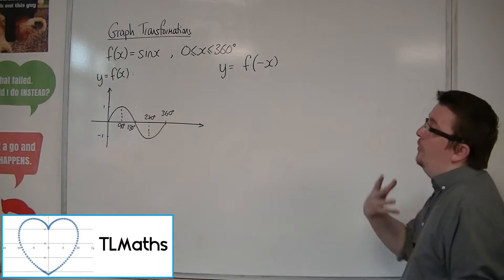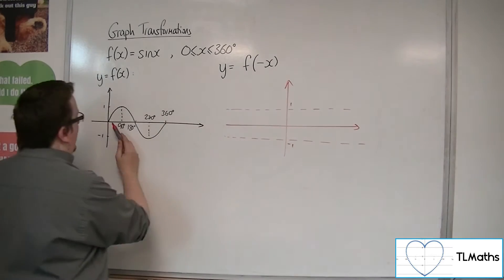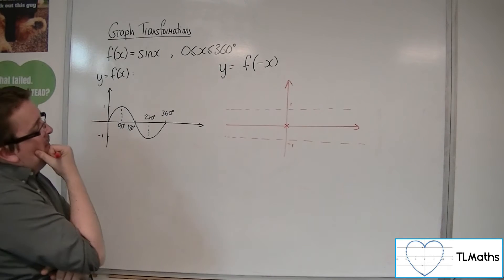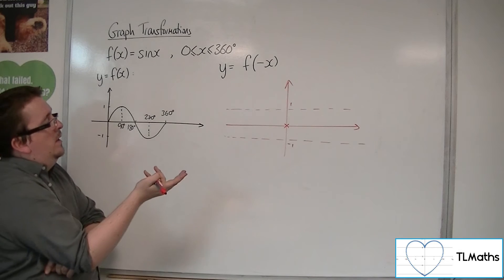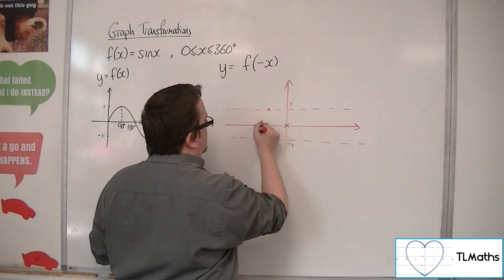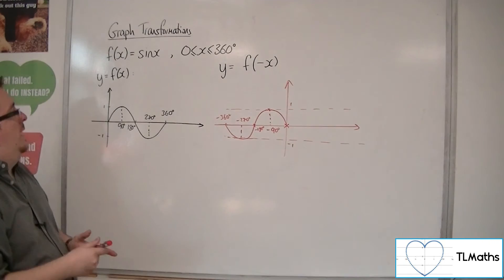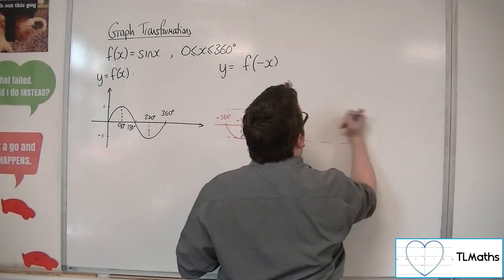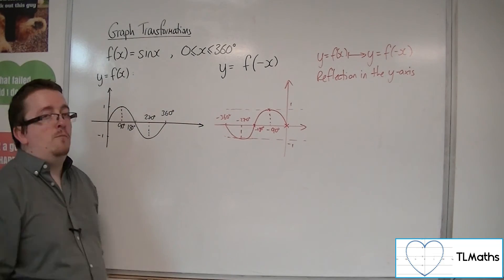A-Level Maths: B9-09 [Graph Transformations: Investigating y = f(-x)]